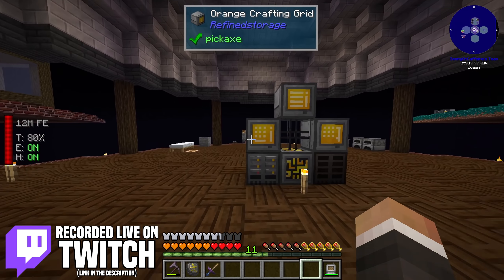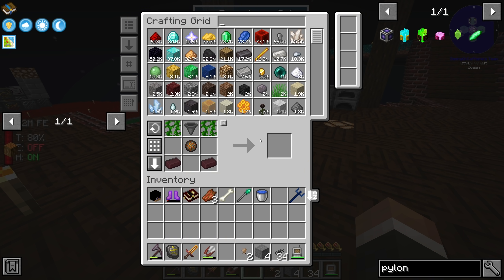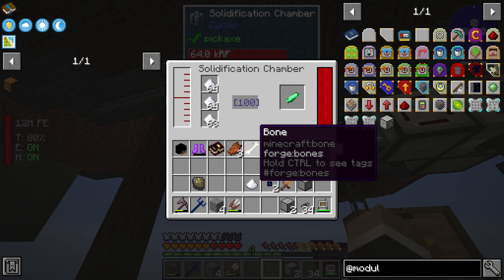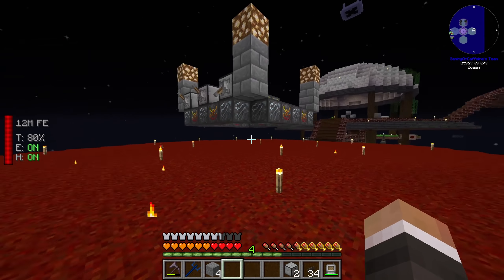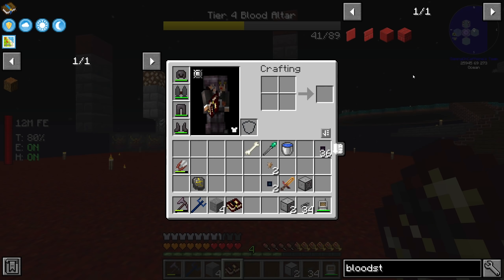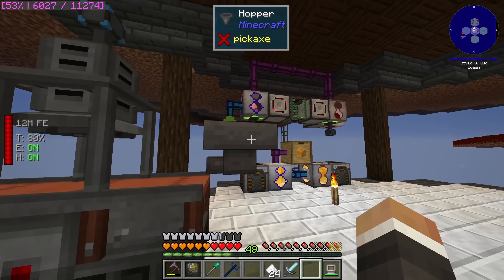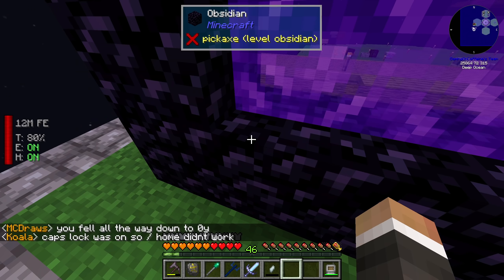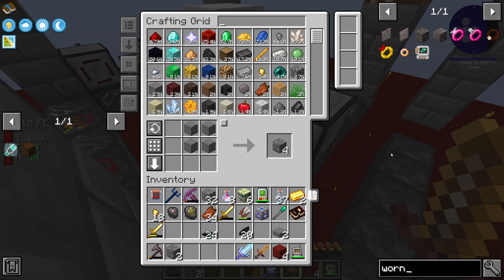Minecraft Sky Bees | POWERFUL ENCHANTING & XP DUPLICATION! #20 [Modded Questing Skyblock]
Minecraft Sky Bees | POWERFUL ENCHANTING & XP DUPLICATION! #20 [Modded Questing Skyblock] with GamingOnCaffeine

About Sky Bees Modpack:
Sky Bees is a 1.16 skyblock mod pack with quests that uses the resourceful bees mod as it's primary source of resource generation, other notable mods include: Ex Nihilo, Powah, Industrial Foregoing, Astral Sorcery, Mekanism, Refined Storage & Botania! The pack also features many recipie changes, creating a completely new progression through the different mods!